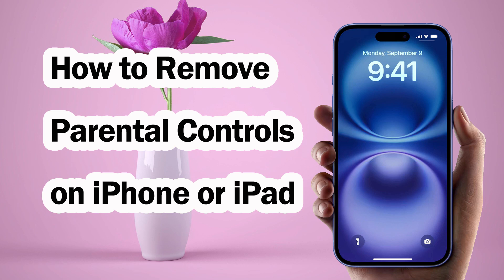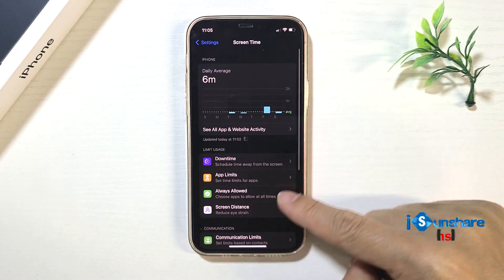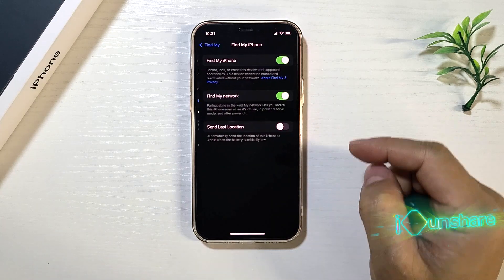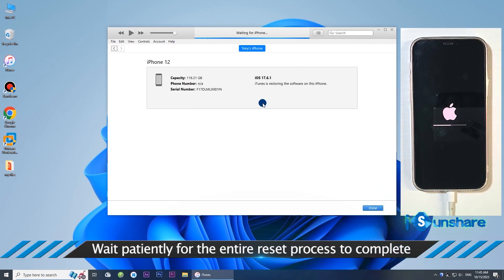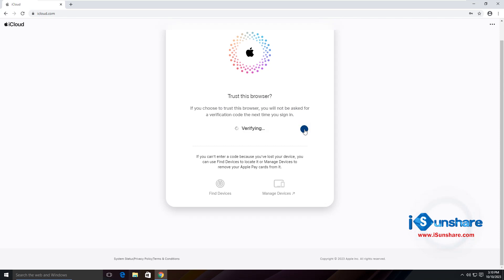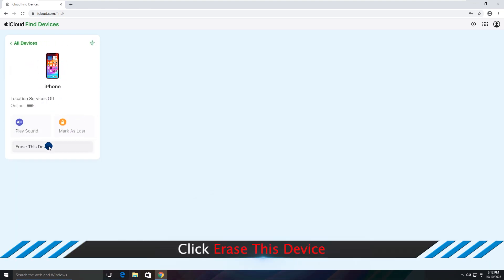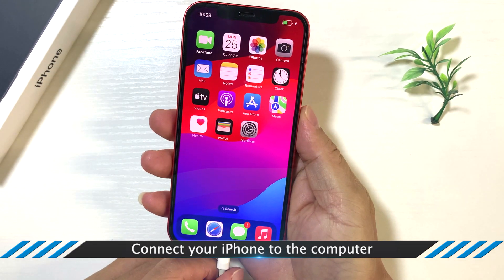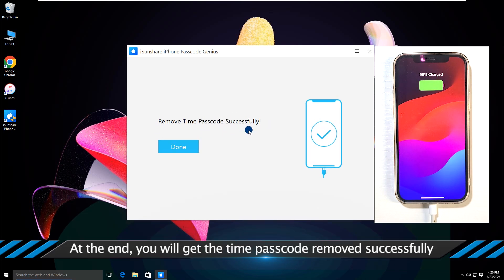How to Remove Parental Controls in 2 Minutes | iPhone & iPad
Dealing with parental controls on your iPhone or iPad can be frustrating, especially if you've forgotten the passcode or no longer need them. In this video, we'll walk you through simple, effective methods to remove or reset parental controls on your device.

Timestamps:
00:00  How to Remove Parental Controls on iPhone or iPad
Part 1: How to Disable Parental Controls on iPhone/iPad with a Password
00:12  Method 1: Turn Off Screen Time Restrictions
00:42  Method 2: Reset Parental Controls Password

Part 2: How to Remove Parental Controls on iPhone/iPad without Passcode
01:33  Method 1: Restore iPhone with iTunes
02:54  Method 2: Erase iPhone with iCloud Find My
04:48  Method 3: Bypass Parental Controls on iPhone [No Data Loss]